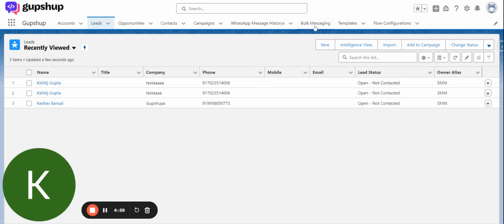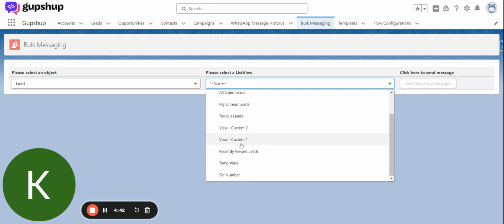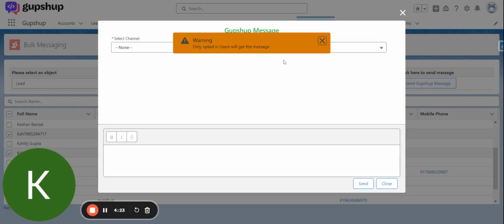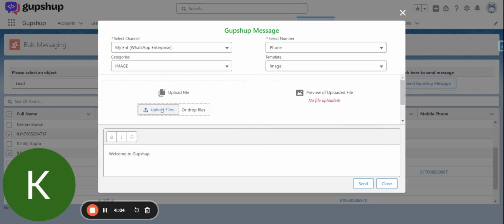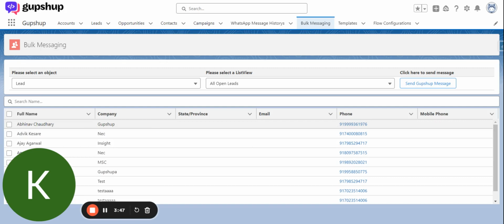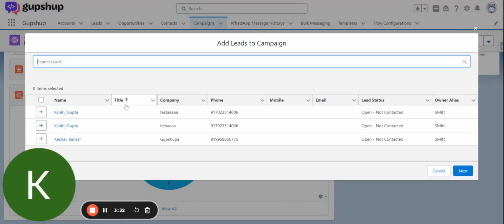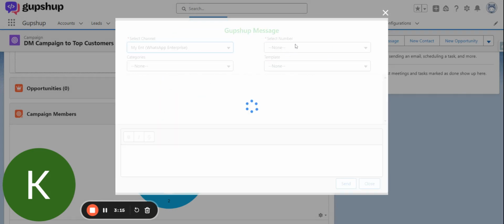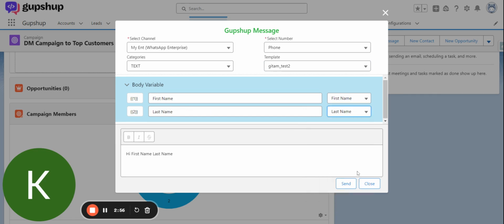Utilizing Bulk Messaging in Salesforce with Gupshup: WhatsApp and SMS Channels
Learn how to leverage the Bulk Messaging feature in Salesforce (SFDC) with the Gupshup app, supporting both WhatsApp and SMS channels. This comprehensive video documentation walks you through the step-by-step process of setting up and utilizing Bulk Messaging for efficient communication with your customers. Follow along to discover how to maximize the potential of Salesforce and Gupshup for seamless messaging across multiple channels.